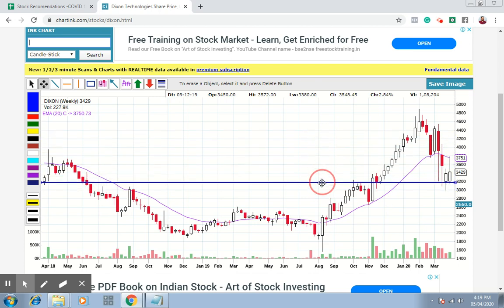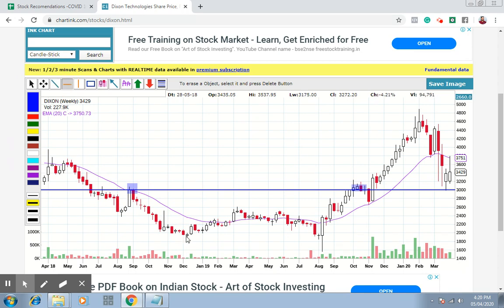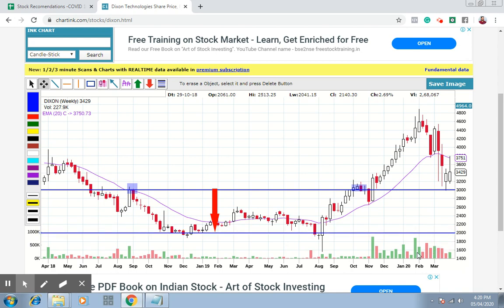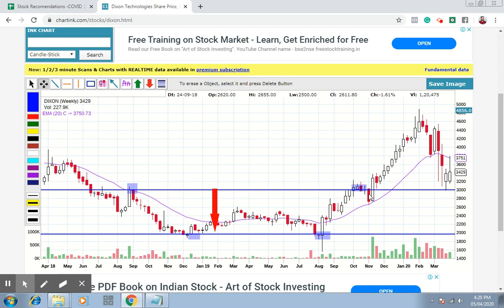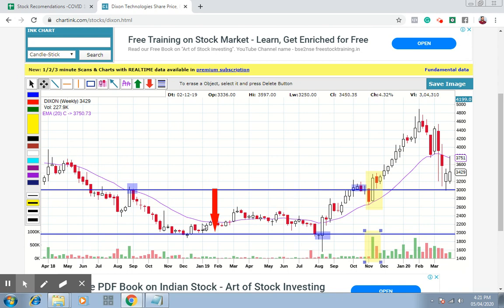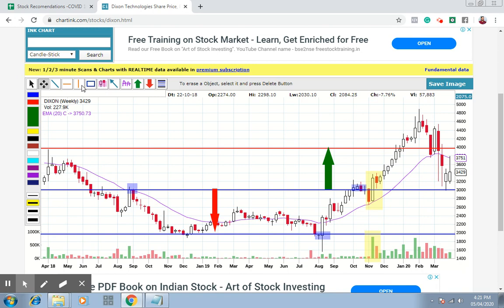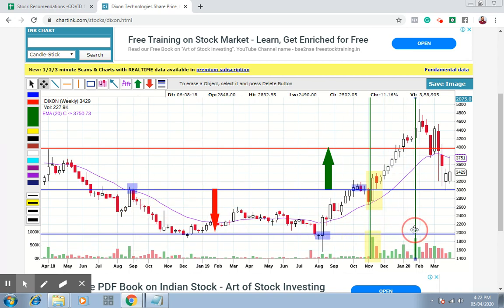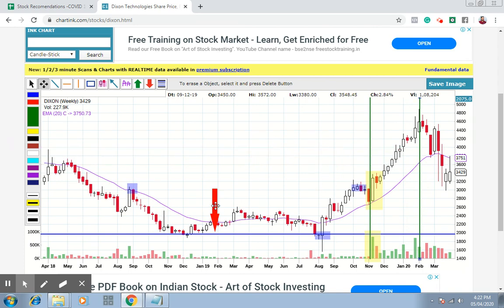Dixon Technologies - Rounding bottom